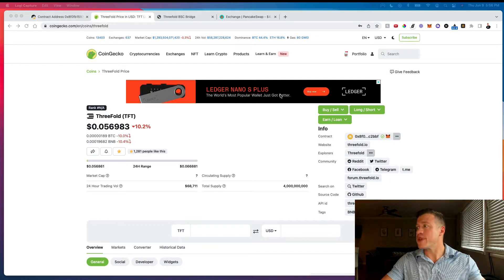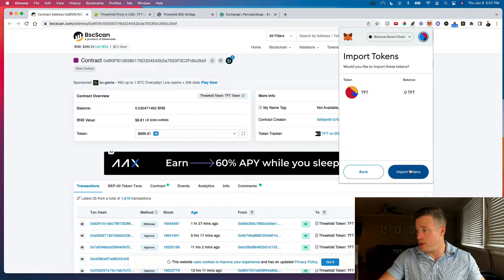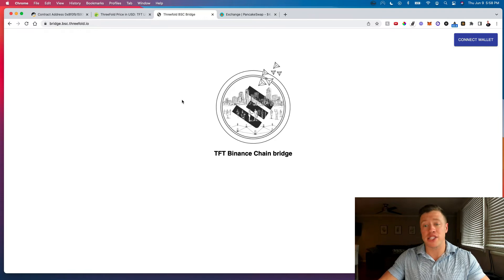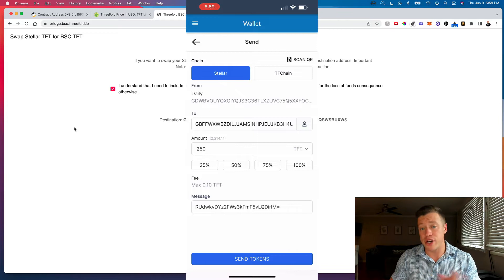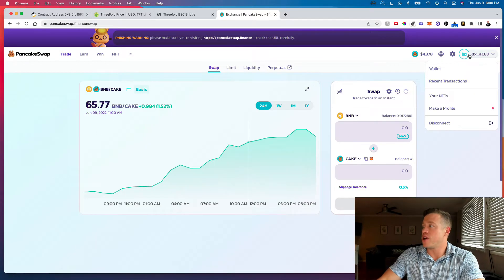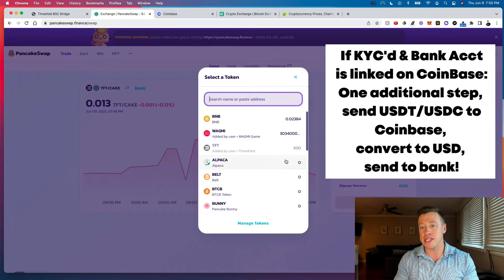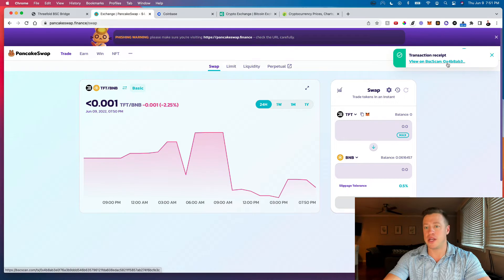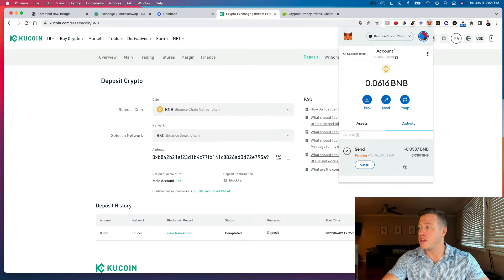How To Sell ThreeFold ($TFT) Tokens On CoinBase and KuCoin: Step By Step Tutorial!!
Earning ThreeFold ($TFT) tokens from running a ThreeFold 3Node Titan v2.1 but have no clue how to cash them out?

I had no clue how to covert $TFT into dollars in my bank account either -- but now I do and I put this tutorial together to save you the time and learning curve. Follow these step by step instructions to sell your ThreeFold tokens and cash them out.

I specifically show you how to use Coinbase & KuCoin exchanges to cash out my ThreeFold tokens but the same method should work on any tier 1 exchange you have your bank account linked to including but not limited to Binance, Crypto dot com, FTX, Huobi, & Gate io.

The process is quite simple:
1.) You'll need to send your $TFT from your ThreeFold Connect wallet to your MetaMask wallet.
2.) Once in your MetaMask wallet, you'll need to use PancakeSwap to convert your $TFT to $BNB.
3.) Once you have the $BNB in your MetaMask wallet, you're going to send that to your KuCoin wallet.
4.) Once $BNB is in your KuCoin wallet, you'll sell it for USDC or USDT.
5.) If you're KYC'd and your bank account is linked to KuCoin, you'll convert your USDC or USDT to USD and send to your bank account.
6.) If you''re KYD'd and your bank account is linked to CoinBase, you'll simply send your USDC or USDT from KuCoin to CoinBase, then convert that USDC or USDT to USD, and send to your bank account.